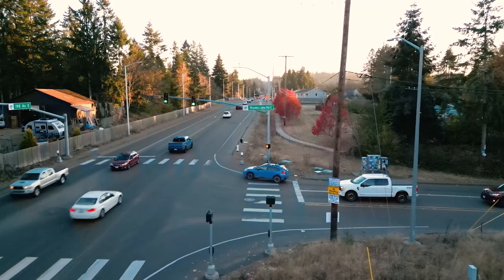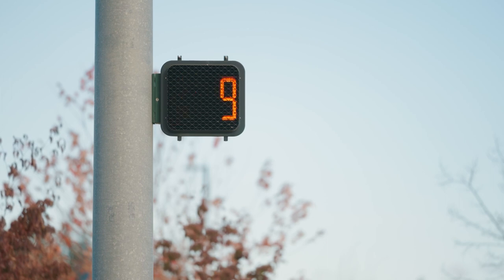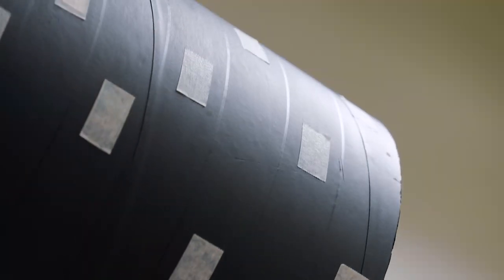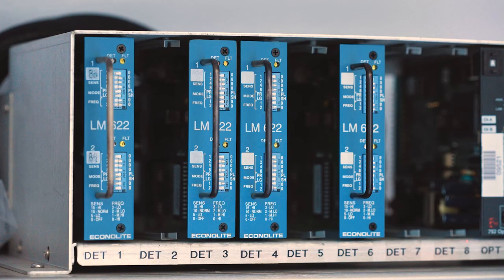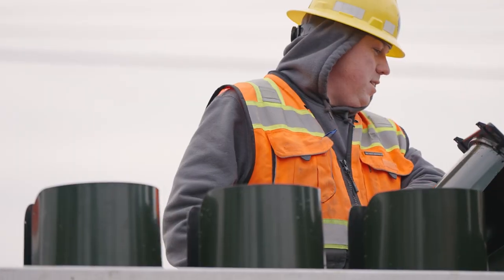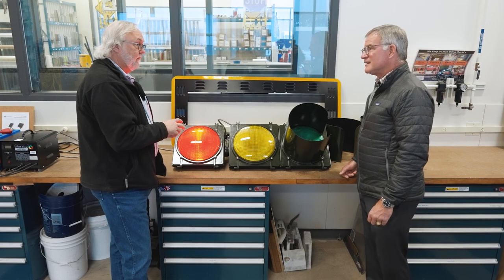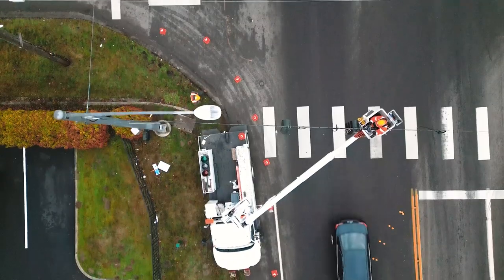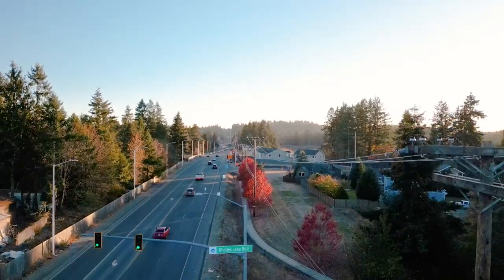Inside Pierce County - Traffic Signals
Have you ever wondered how traffic signals really work? Go behind the scenes at the Pierce County Sewer & Traffic Operations (STOP) Facility to learn about the technology behind the lights and how workers keep our intersections operating dependably and safely--24/7.